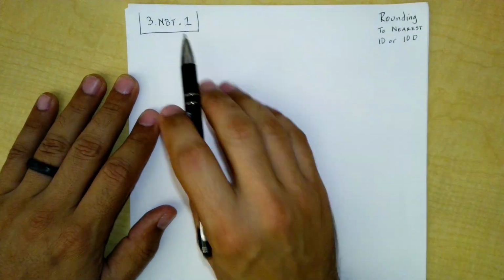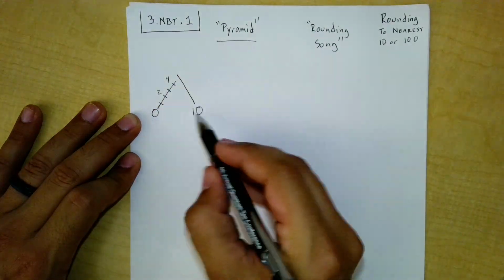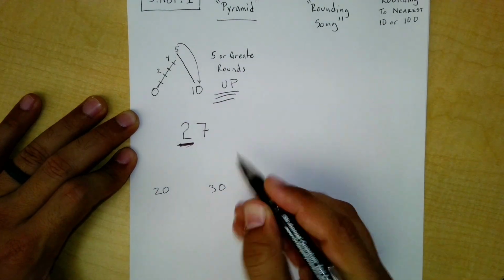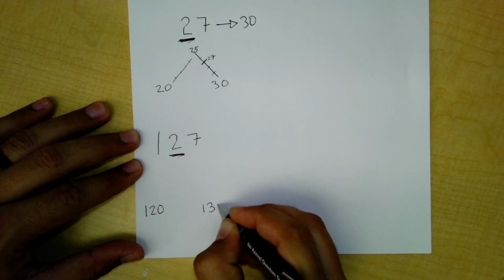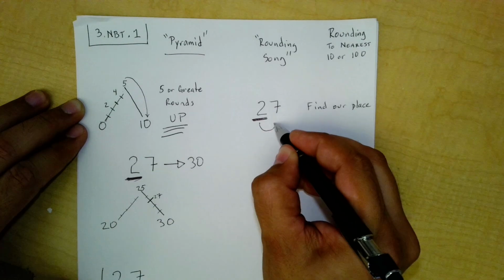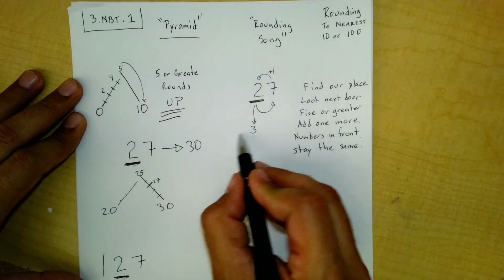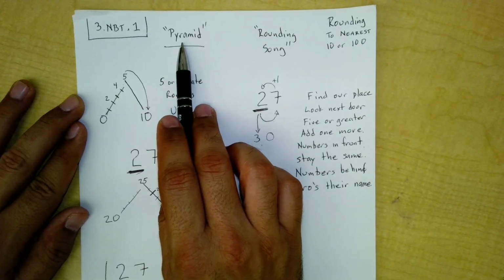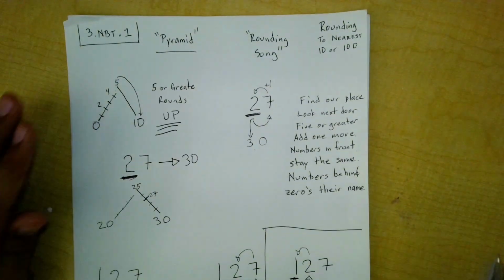3.NBT.1 -- Rounding to the nearest 10 and 100